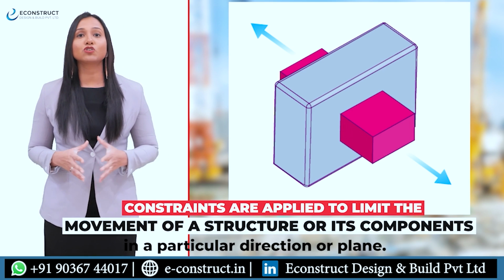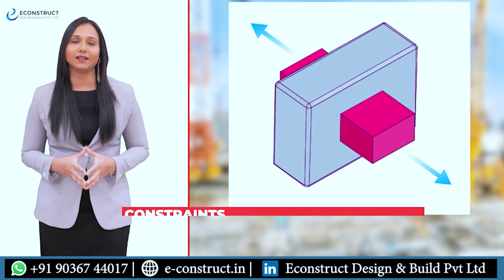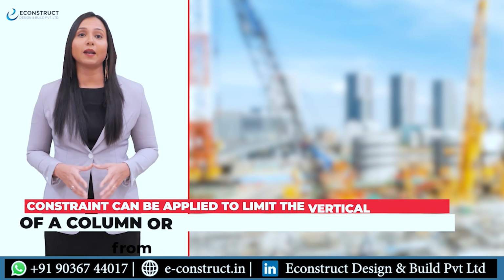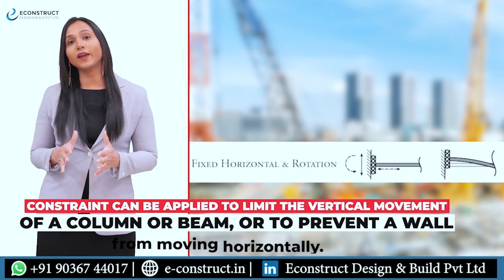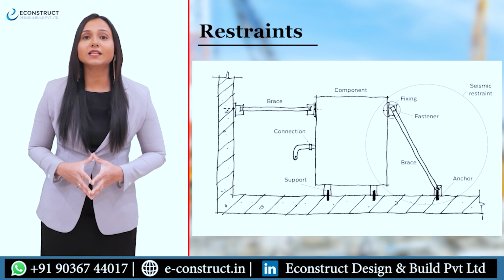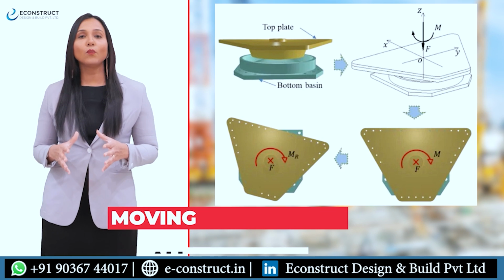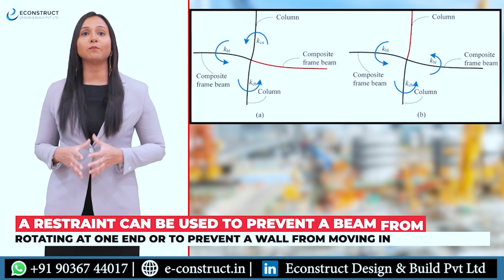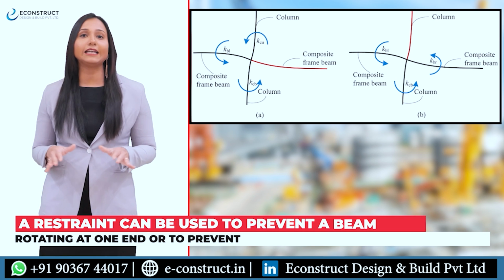What are Constraints & Restraints in Structural Engineering? Commonly asked Question in Interview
E-Construct Design and Build Pvt. Ltd. was founded by Sandeep Pingale and Sharddha Pingale in 2010. It is a Engineering Consultancy and Construction Company based in Bangalore and Dubai.

1).Online Master Study In Interior Designing With Project Management (6-12 Months)

6). Master Study In Branding & Promotions